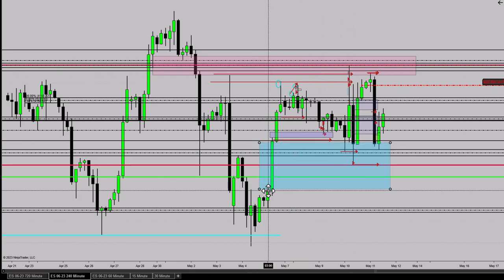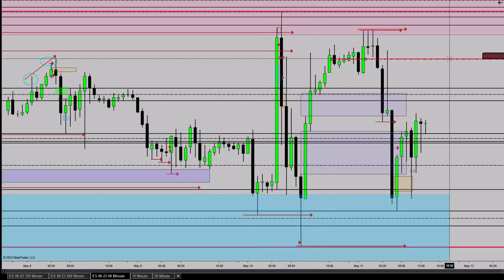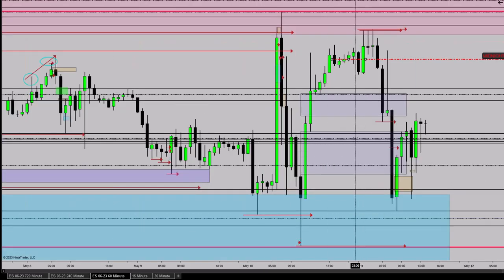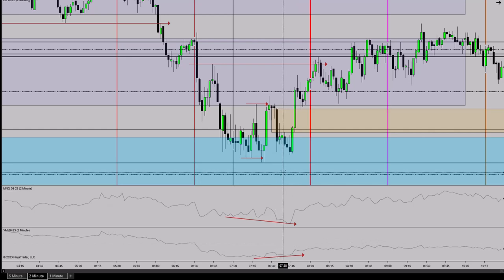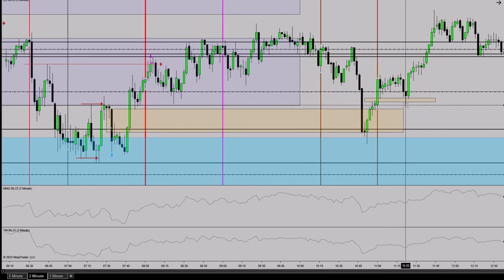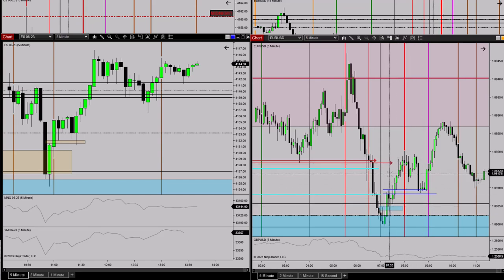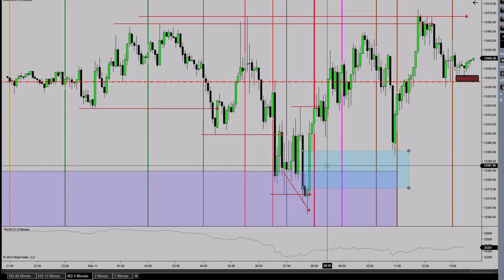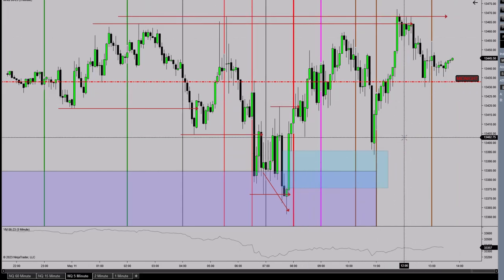Inner Circle Trader Setups 5-11-2023 - SILVER BULLET w/ 2022 Mentorship Model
These videos will be used to show proof concepts and precision, what you do with it is up to you. It's to encourage you to know that these concepts do work, what determines your precision will go by how well you can analyze the market and how well you do under pressure in alive environment.

Take notes, pay attention to TIME & then PRICE. TIME is always 1st